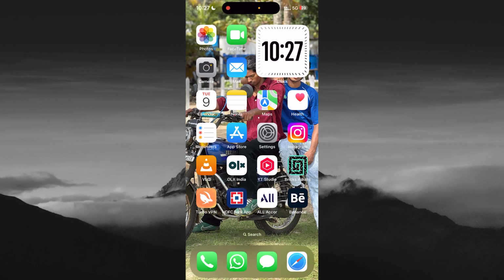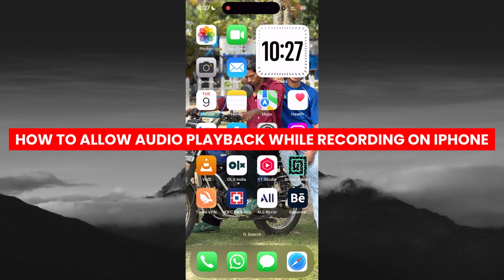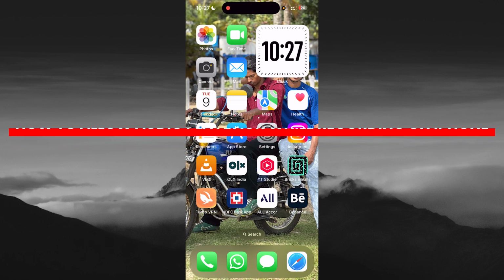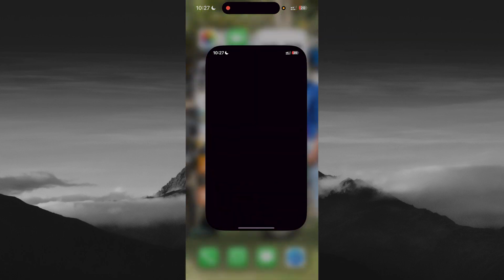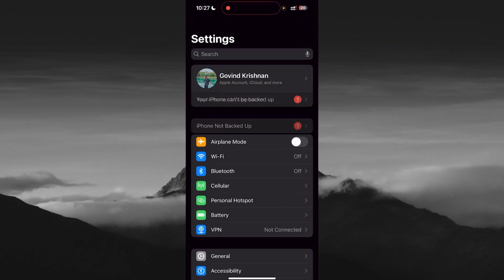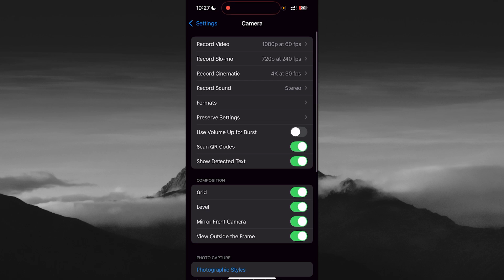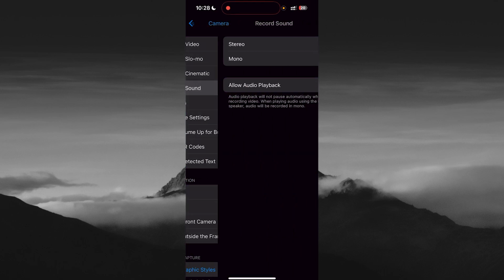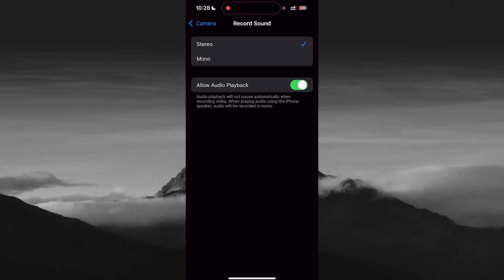How to Allow Audio Playback While Recording on Iphone [easy]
In older versions of iOS, your iPhone automatically pauses any audio playback when you start recording a video. However, on devices running iOS 18 or later, you can now change this behavior in your settings. Simply go to Settings  Camera Record Sound, and you will see a toggle for Allow Audio Playback which, when enabled, will prevent your iPhone from pausing music or other audio when you start recording video. If you have an older iPhone or an earlier iOS version, a simple workaround is to start playing your audio, open the camera app, stay in Photo mode, and then tap and hold the shutter button and drag it to the right to lock it in place, which will begin recording a video without stopping the audio playback, though it may be at a lower resolution.